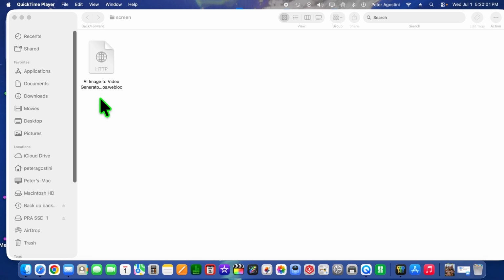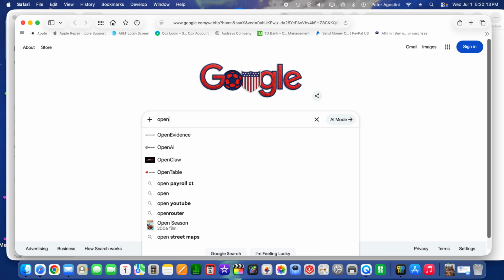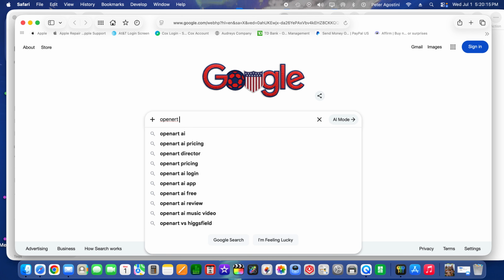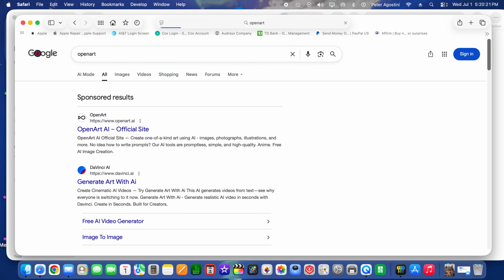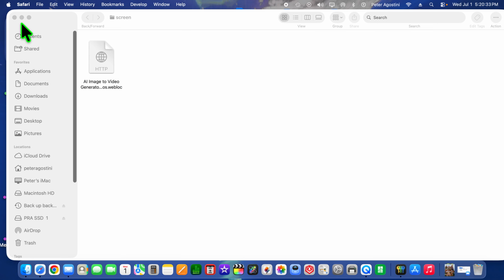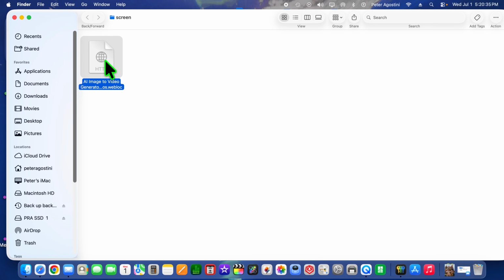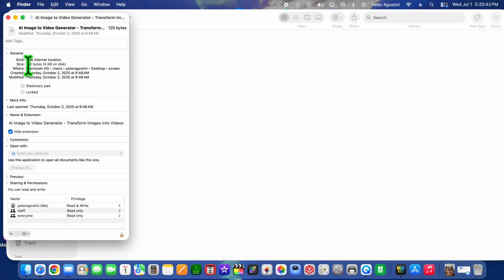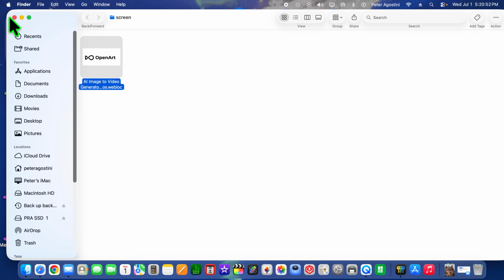How to turn a regular link on your desktop into a picture on iMac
Thank you  You-tuber's!
for watching my channel ,Please  help me reach  a 100k subs .

Donate if  you like by clicking the Super thanks  heart  icon
Thank you have  a nice day and God bless you  from  jdcap26 !

My  Maker world model models

Ask me in comments  to look for Hobby paint discounts for this month I search and post in comments for you if I find item for you .

3d printing and just model building is a great pass time hobby it challenges you to perfect your skills  building and painting with the finest details . That is what i showing so you can mimic and learn my skills for your own .
 on hobby supplies below, let me know if you if you looking for a specific item?

Air brush
Used Harder & Steenbeck Chameleon Infinity 2023

Open box. Paint

Open Box THE ARMY PAINTER: D&D Undead Paint Set

00 brush

01 brush

jdcap26 or Peter Agostini is not responsible for user error , proceed at your risk  in all 50 states and Europe  and Asia